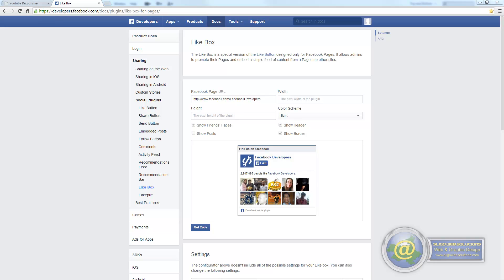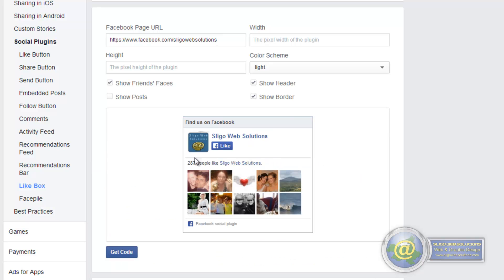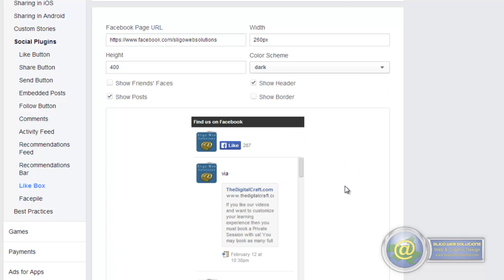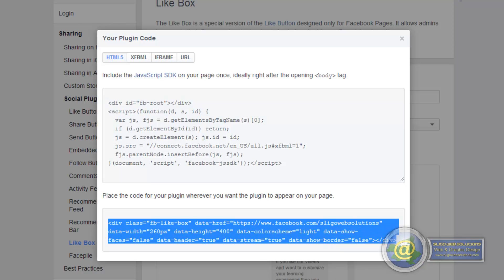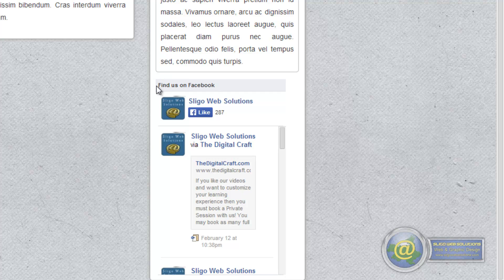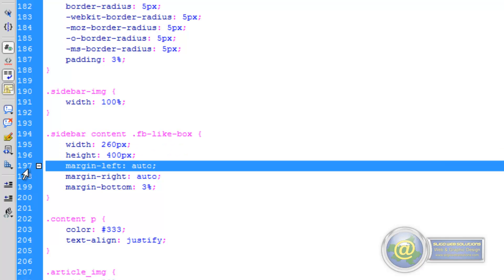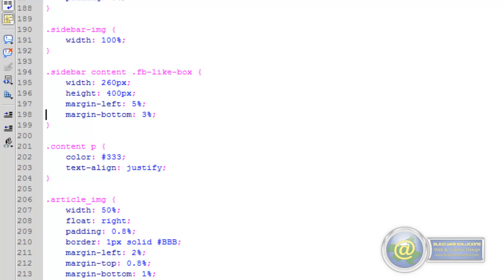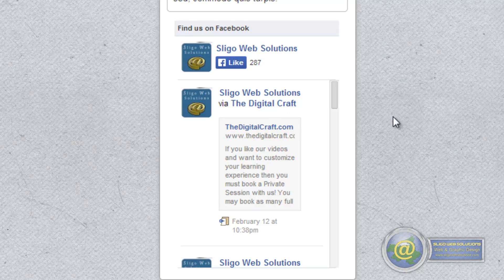Building a Responsive Website - Part Sixteen: Adding Facebook Page Feed